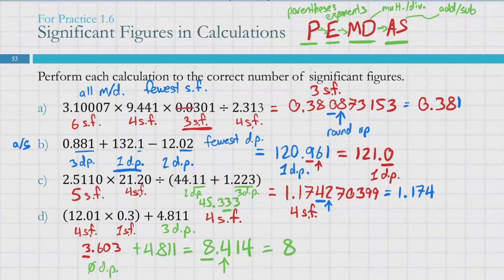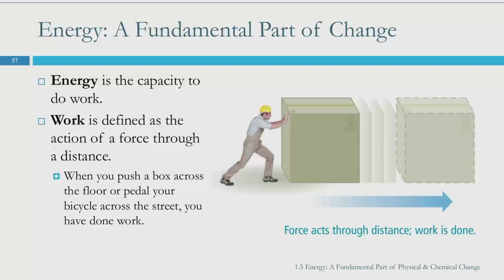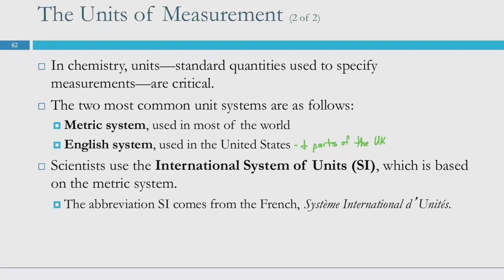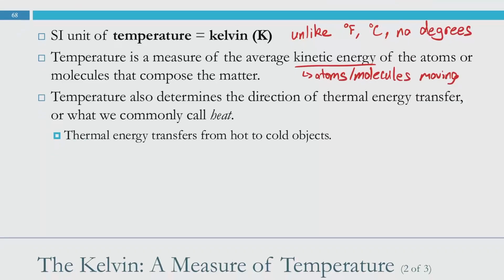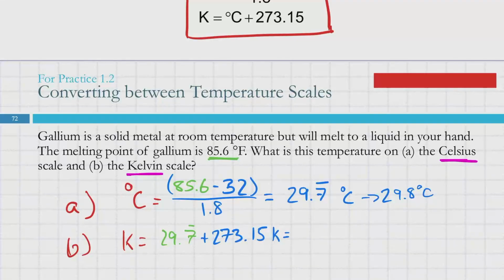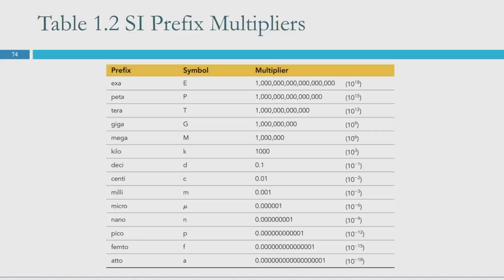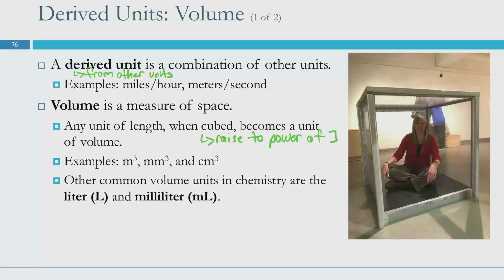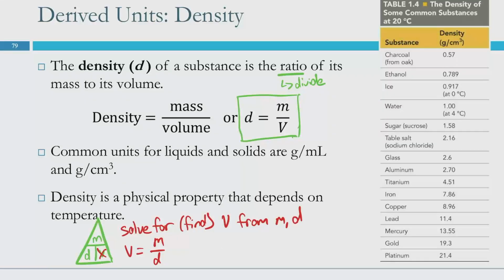Chem 1 - Chapter 1 Part 3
Third lecture of chapter 1, covering a brief review of significant figures in calculations, types of energy, accuracy and precision, base units in the SI system, metric prefixes, an intro to density, and more. Spring 2026